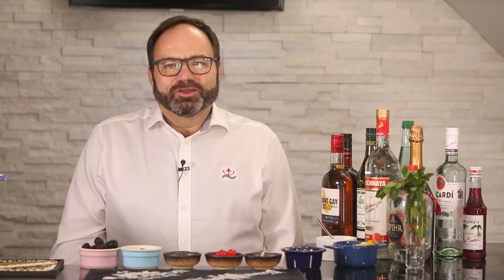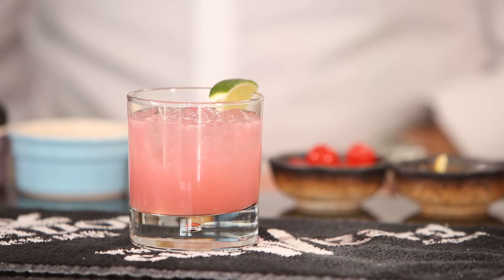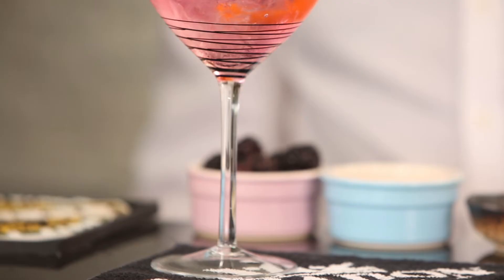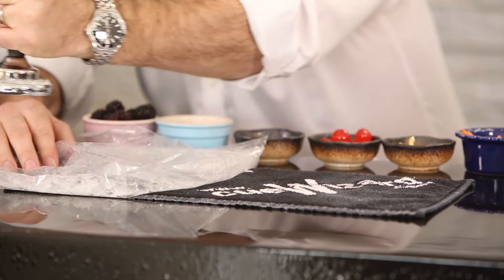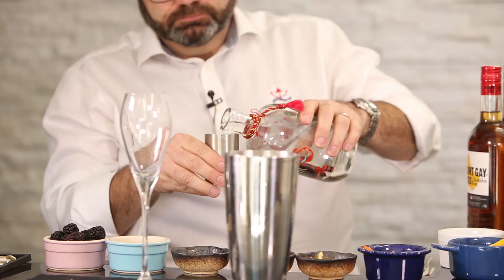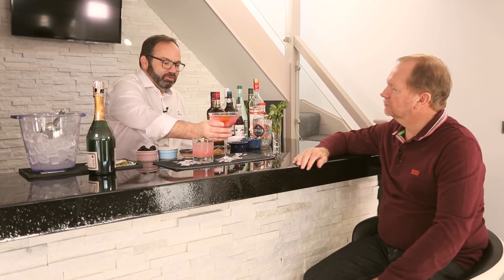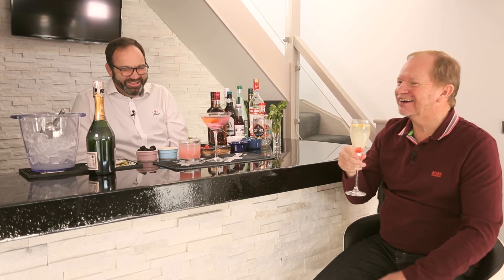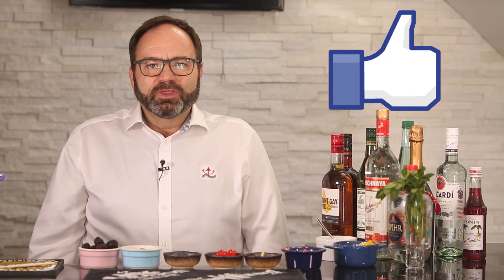Battle of the Cocktails! Part 1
Proteus Yacht Charters presents three sundowner cocktails for post sailing relaxation!